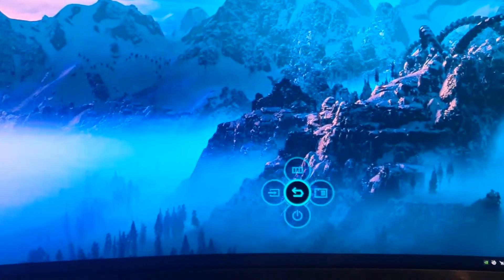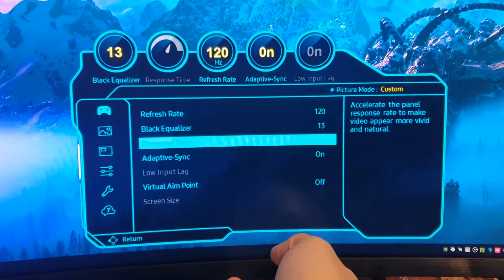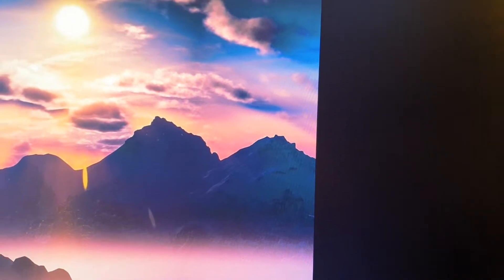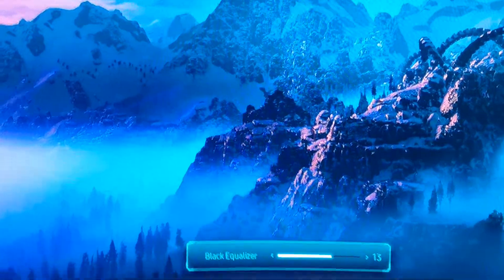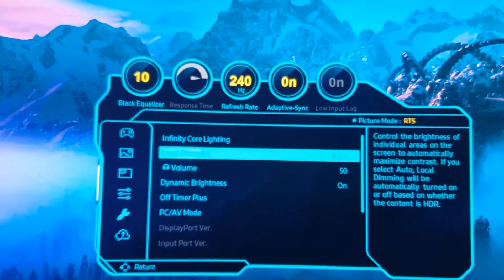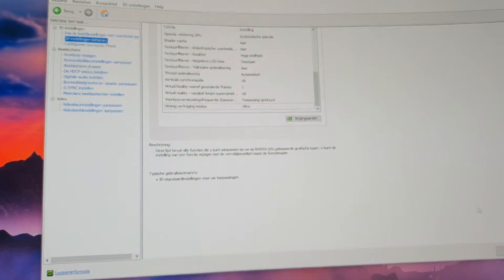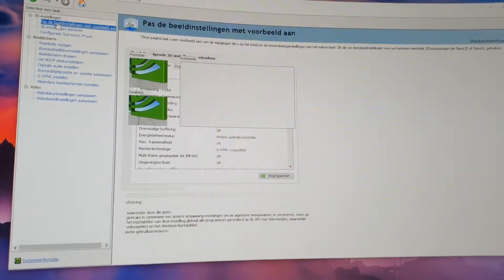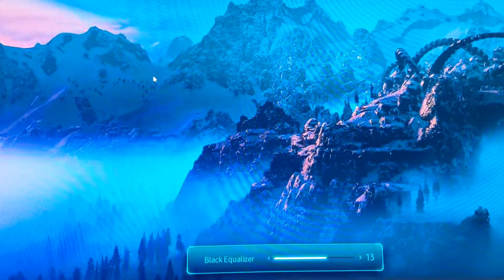Samsung Odyssey G9 Settings OSD + Nvidia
Hardware specifications:
Processor: AMD Ryzen 9 3900X ( OC 4.3GHz )
Processor cooler: Cooler Master MasterLiquid ML360R
Motherboard: Asus ROG Strix X570-F Gaming
Memory: G.Skill Trident Z RGB F4-3600C16D-32GTZRC ( DOCP 3600MHz)
Graphics: Asus ROG Strix GeForce RTX 3090 OC ( OC Core: 1935MHz - Memory: 1313MHz )
Power Supply: Cooler Master V Series V1200 Platinum
Case: Lian Li PC-O11 Dynamic
Case coolers: Cooler Master MasterFan MF120R ARGB

Additional hardware:
Display: Samsung Odyssey G9 ( 5120x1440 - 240hz - G-Sync - HDR10+ )
Keyboard: Logitech G910 Orion Spark RGB
Mouse: Logitech G903 Lightspeed
Mousepad: Steelseris QcK Prism Cloth 4XL
Headset: Logitech G935 Wireless 7.1 Surround Sound Lightsync
Speakers: Logitech Z-2300
Controller: Microsoft Xbox 360 Controller